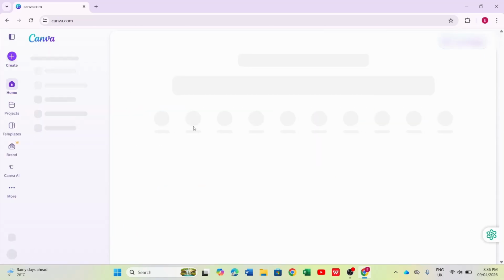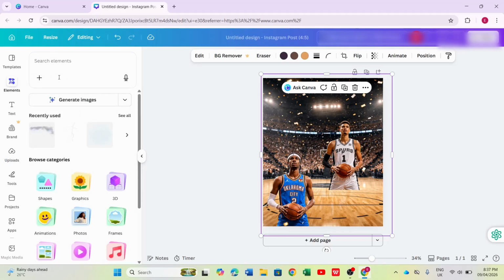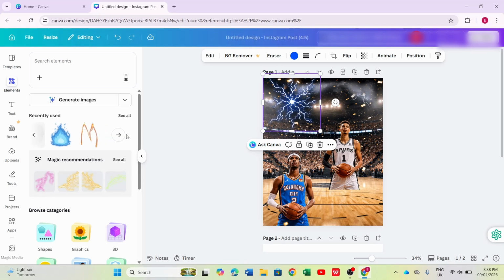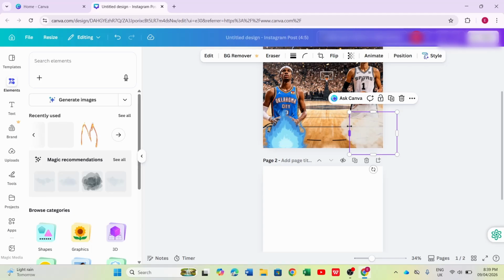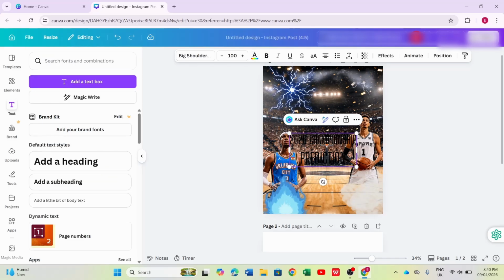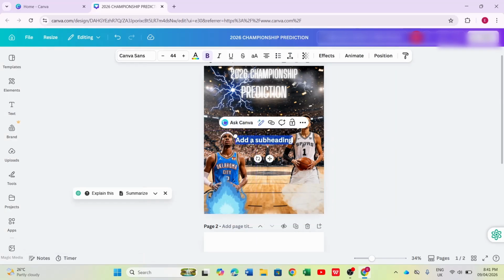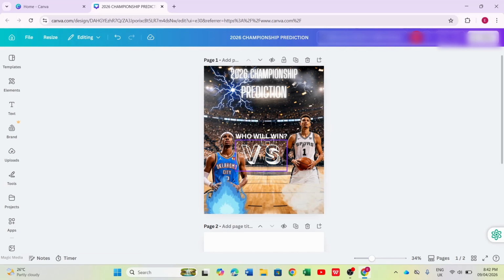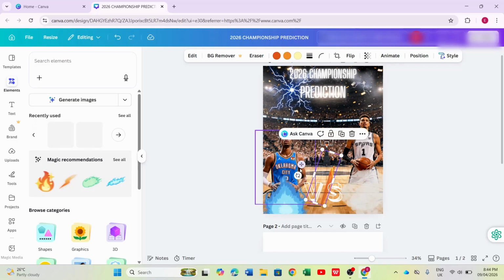Design a Pro Basketball Flyer in less than 10 Minutes with Canva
Want to make a professional-looking basketball flyer but you don't have an idea on where to start? In this step by step Canva Tutorial, I will show you exactly how to create an impactful sports flyer from scratch. No expensive software is needed or experience required.
In this video you will learn:
How to set up your document for the perfect flyer layout.
The best fonts and color palettes for a sporty, energetic feel.
How to effectively layer elements, text and images.

Timestamps:
00:00 - Intro
00:12 - Sign in to Canva
00:29 - Blank Canva page
00:35 - Uploading images
01:00 - Background layering
01:21 - Free decorative elements layering and alignment
03:54 - Add Text, color, fonts
05:13 - Text effects
05:36 - Alignment of text
08:30 - Finished basketball poster